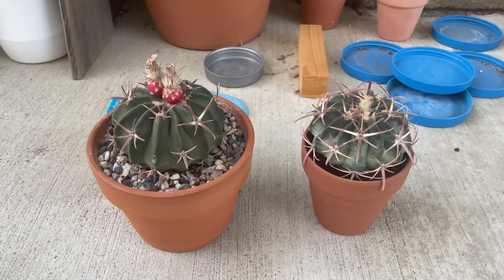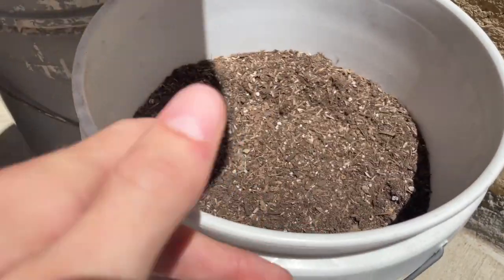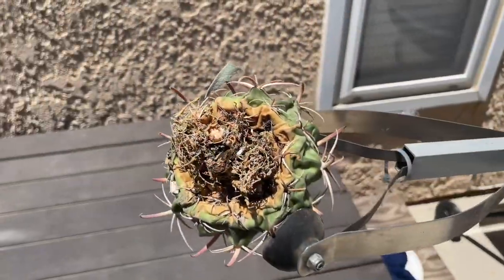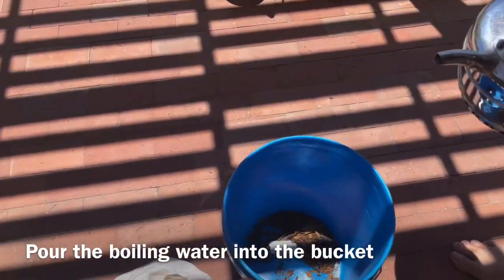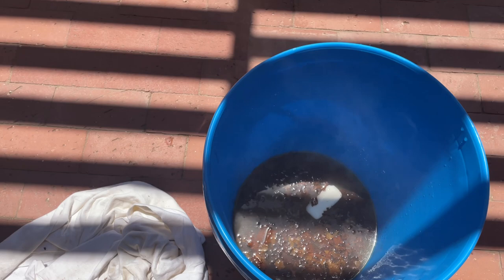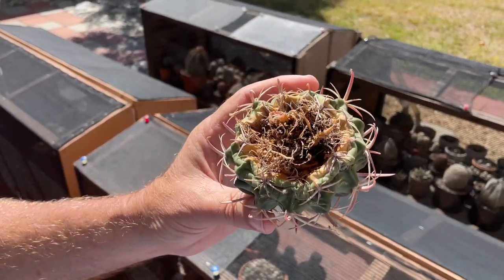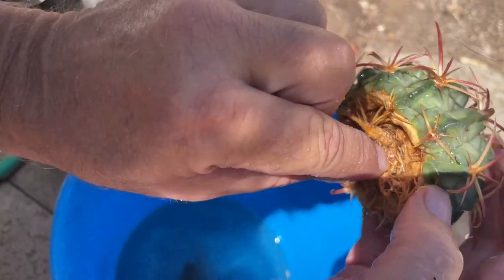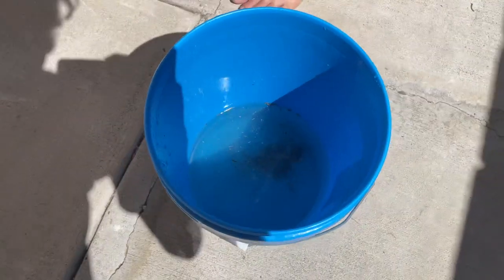How to spot and treat root Mealybug on cactus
Root Mealybug is a common garden pest that can cause havoc on your cactus and succulents. In this video we show how to identify and treat root Mealybug with an easy to make household remedy.